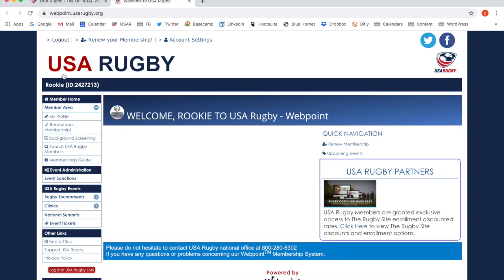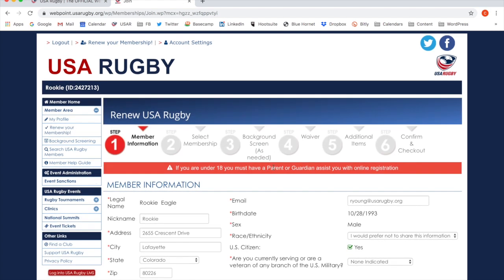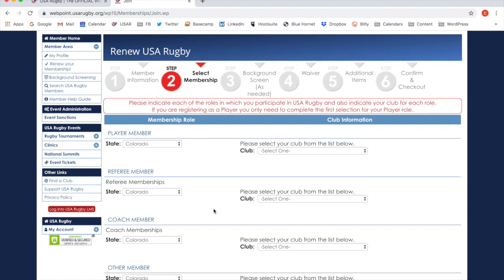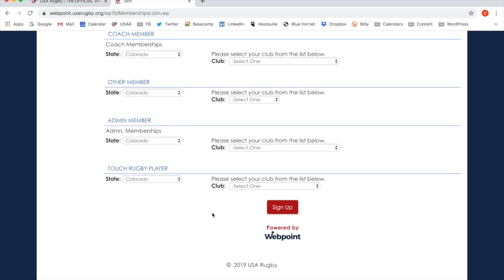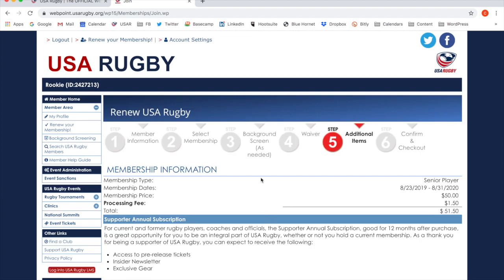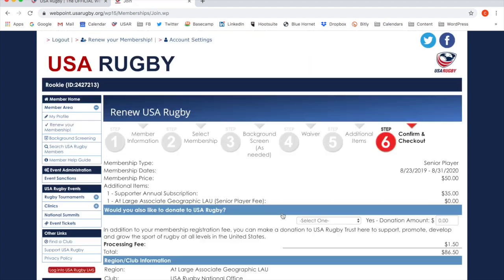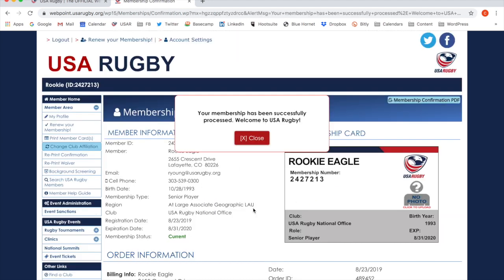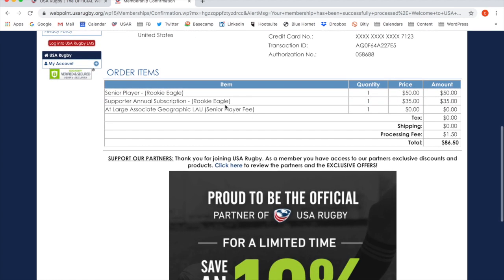2019 Member Registration and Renewal Instructions